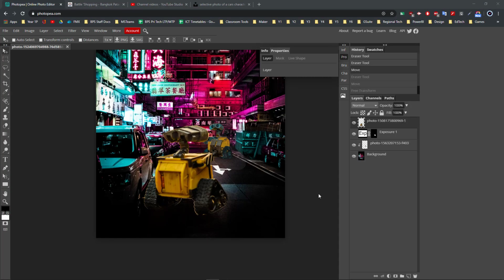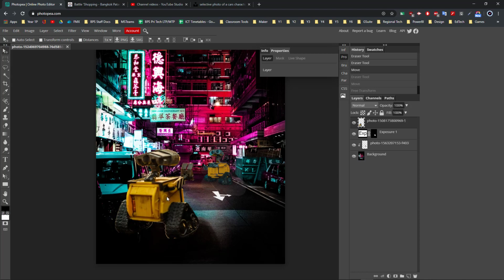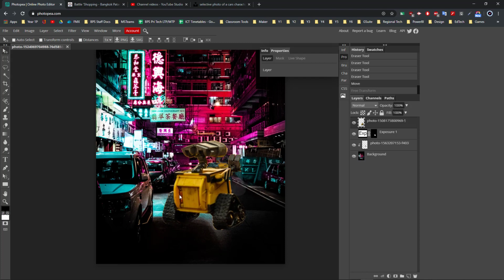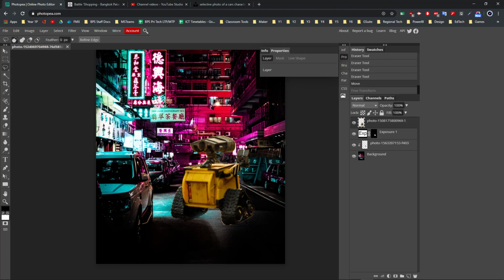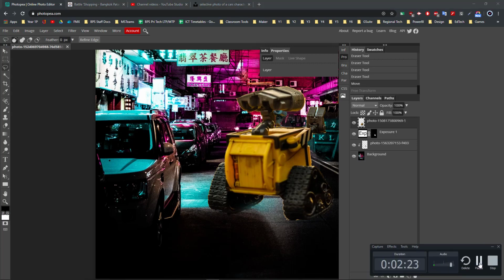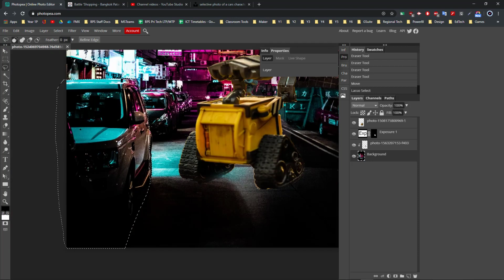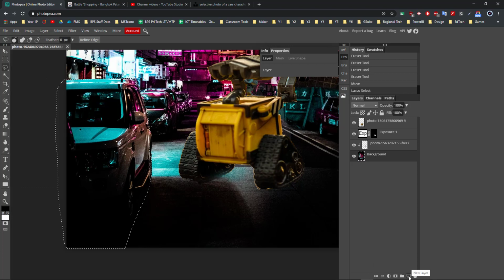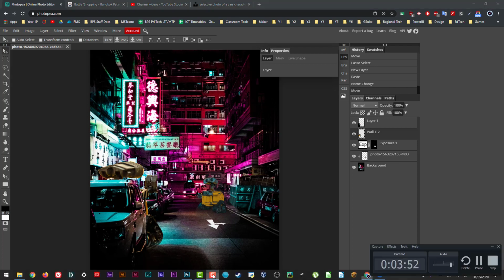Battle 'Shopping - Lasso to copy and paste